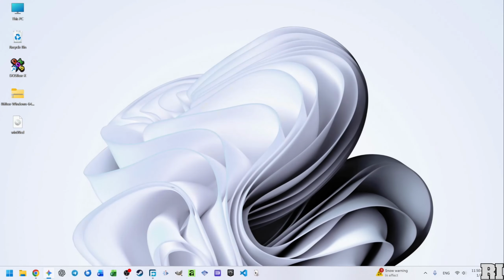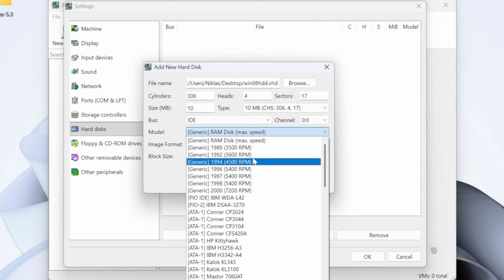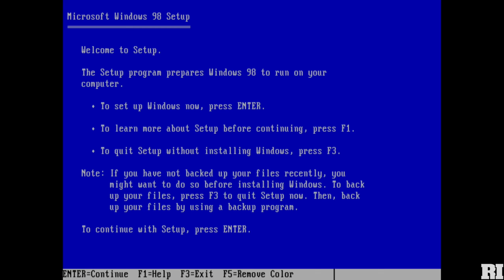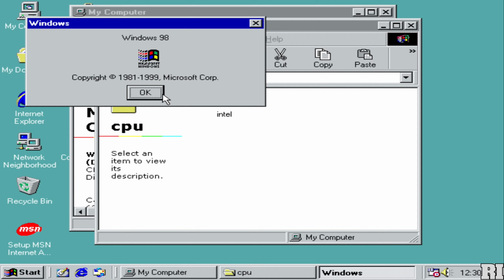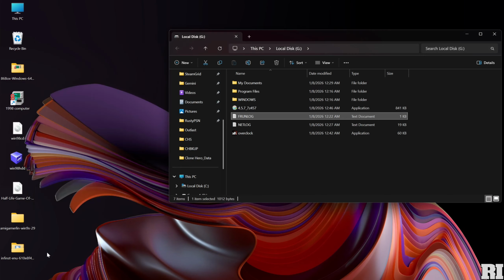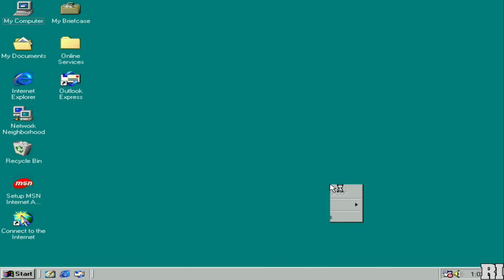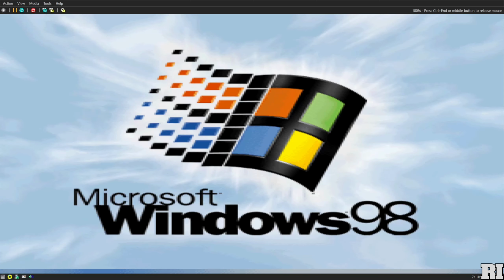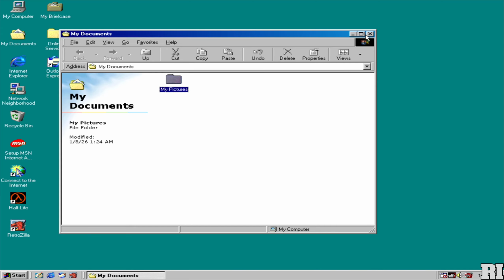86Box Broke Me. (Windows 98 Install Disaster)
The "Nostalgic" Night That Ruined My Life: Half-Life on Windows 98

I thought it would be a "fun" and "nostalgic" idea to install Windows 98 Second Edition in 86Box just to play the original Half-Life. I was wrong. It was a literal disaster.

From deep-diving into the darkest corners of the internet for drivers to realizing performance was definitely NOT my friend, this is the story of how my chill night was ruined by 30-year-old software.

Watch to see me suffer for your entertainment. 💀

IN THIS VIDEO:

The struggle of setting up 86Box
Hunting for ancient drivers so Windows doesn't explode
Why I thought Windows 98 supported 2GB of RAM (spoiler: it breaks above 512MB)
Half-Life gameplay... eventually. For a bit.

🤖 AI NOTE: No AI was used in the making of this video.

Note: The Etsy shop has been permanently closed. They were not given clear details about the final decision, and are currently moving their work to other platforms.
If you’re buying or selling online, it’s always worth exploring multiple platforms so you’re not dependent on a single marketplace, that treats you as a disposable asset, rather than a person selling or buying creative items.